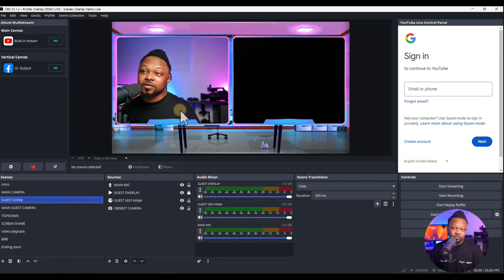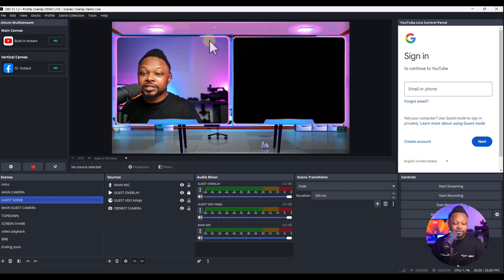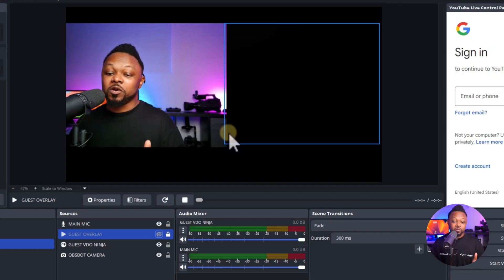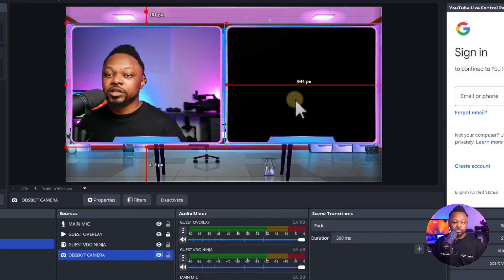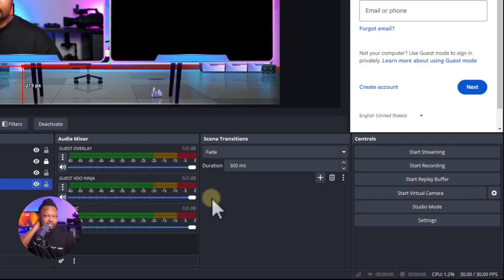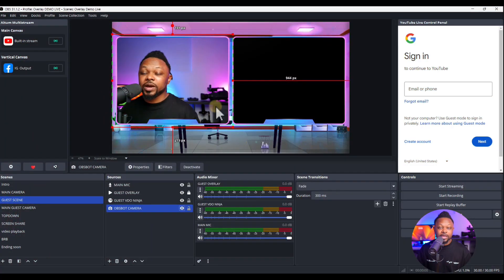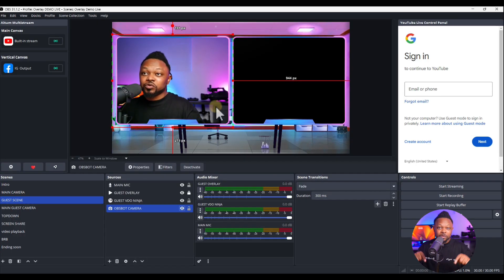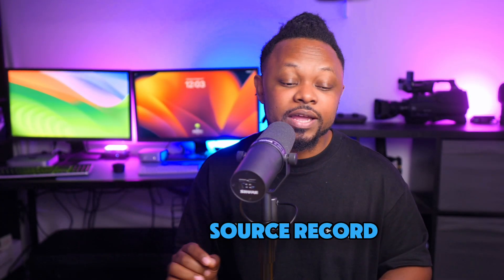OBS vs Riverside: The Best OBS Alternative for Podcasting & Live Streaming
Looking for the best OBS alternative for podcasting or live streaming? In this video, I compare OBS vs Riverside and share how Riverside has become my go-to solution for podcast recording, remote guests, and high-quality live streaming — all in one platform.

As someone who has used OBS Studio for years, I’ll break down the key differences in workflow, audio/video quality, recording capabilities, and AI automation, so you can decide which platform truly fits your content workflow in 2026.

🛑 Wanna Try Riverside !